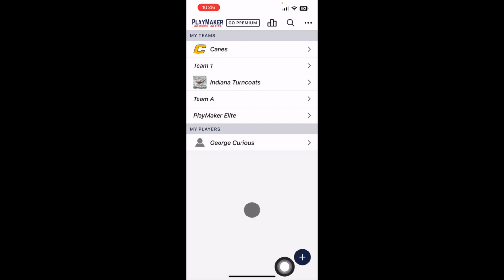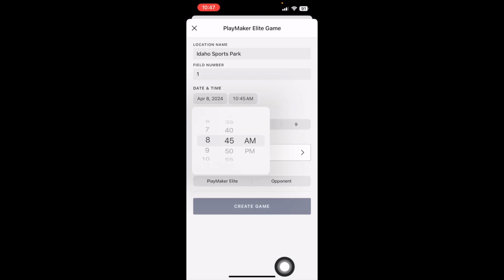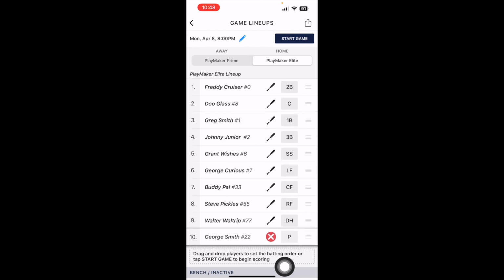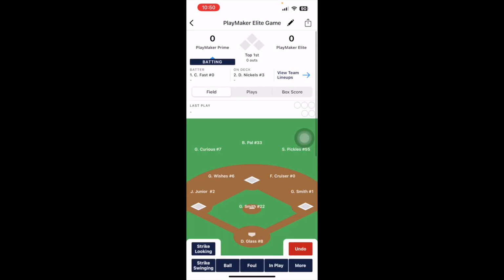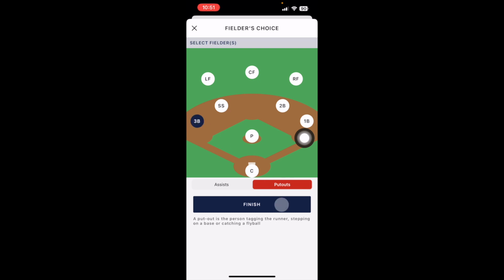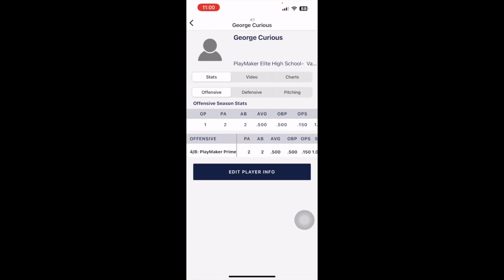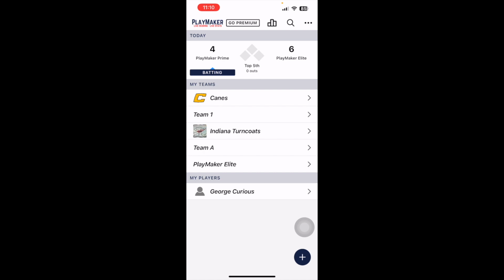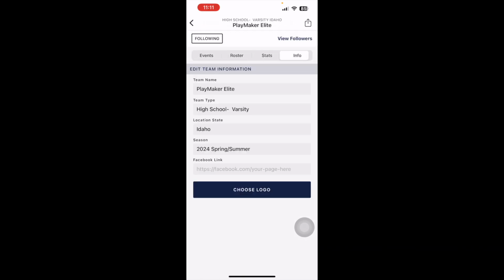PlayMaker Baseball App Tutorial (April 2024, Version 2.3.0)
Time Stamps
Creating a Team - 0:00-1:20
Starting and Scoring a Game - 1:20-5:25
Stats and Player Profiles - 5:25-7:32
Tournament Leaderboards 7:35-9:40
Outro/Support Team 9:40-9:58